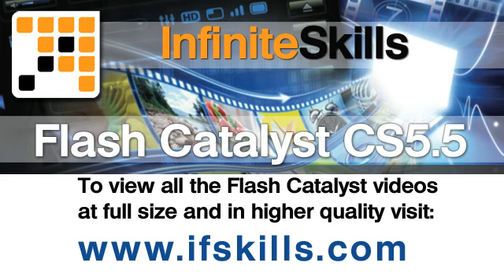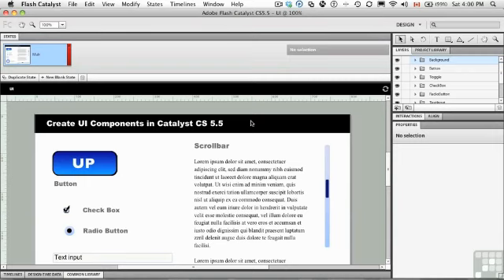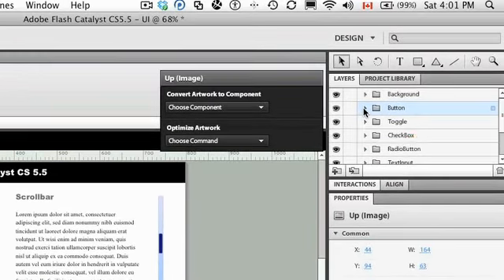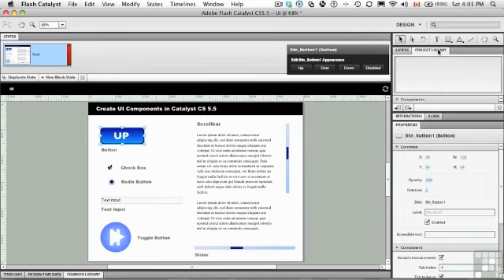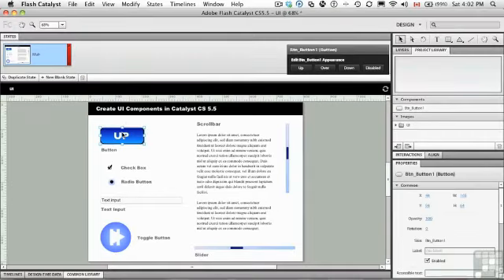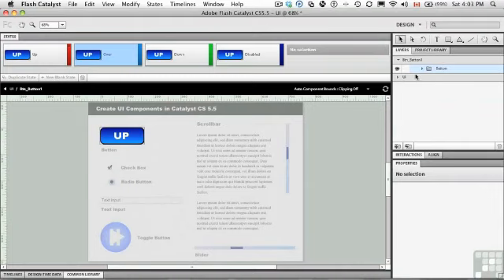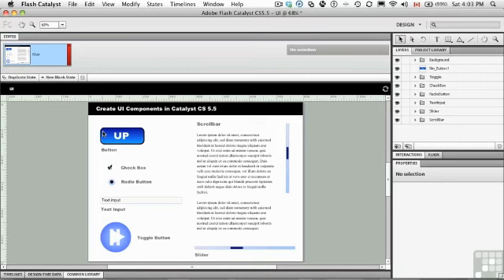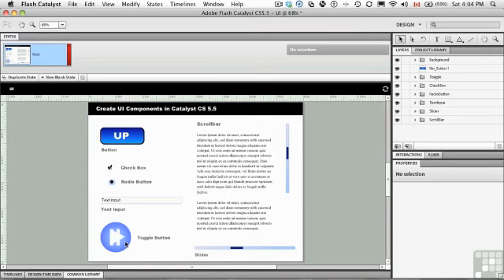Flash Catalyst CS5.5 - Creating Component Buttons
Want all of our free Flash Catalyst videos?

In this quick Flash Catalyst Tutorial Video clip, you'll learn how to create functional component buttons for your interface and web projects.

Narrated by author Tom Green, this training video is just a low resolution preview from the main course on our site. To learn more about our 56-lesson Flash Catalyst CS5.5 tutorial series, check out our site, using the link above. YouTube